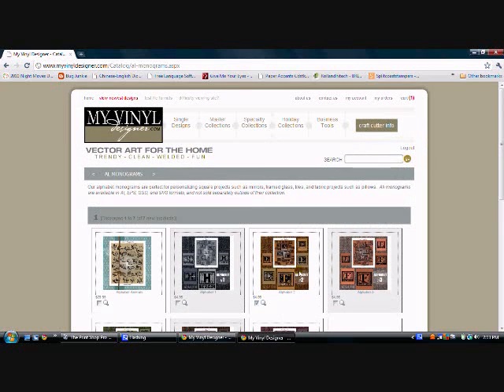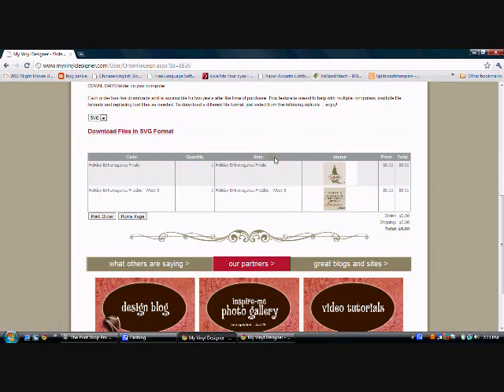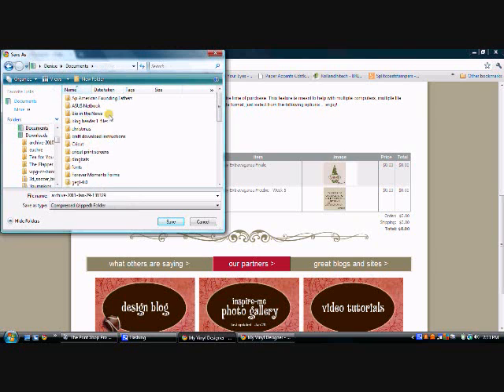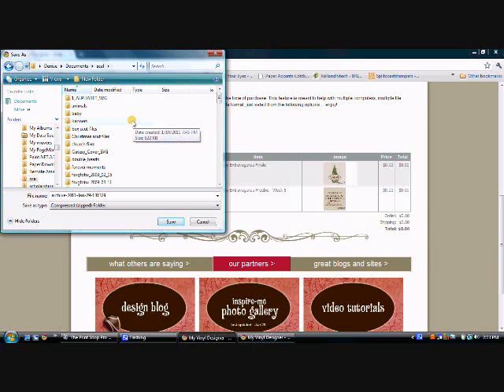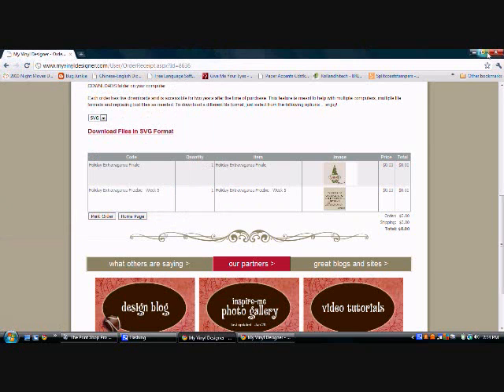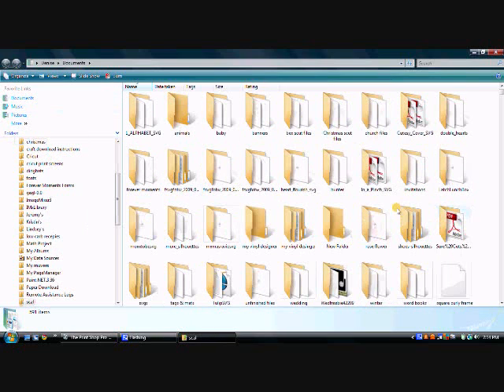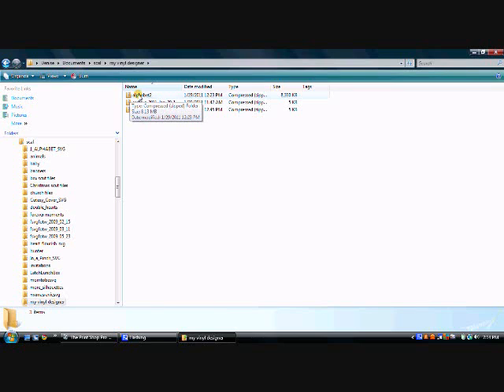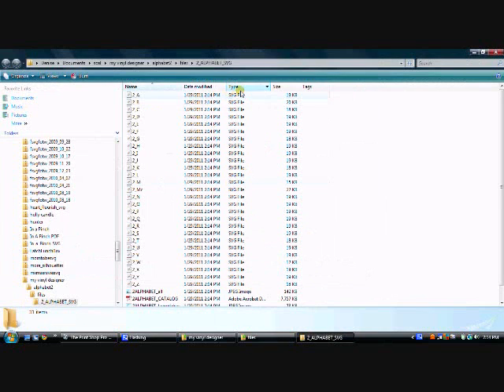SCAL Software Tutorial 1 - My Vinyl Designer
This three-part tutorial shows how to use your My Vinyl Designer files from start to finish in the Sure Cuts A Lot (SCAL) software.